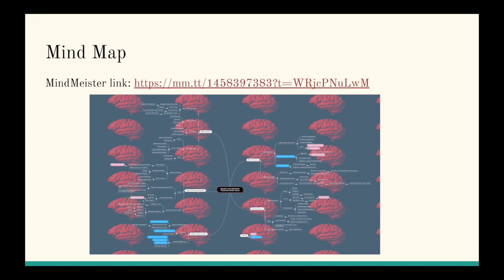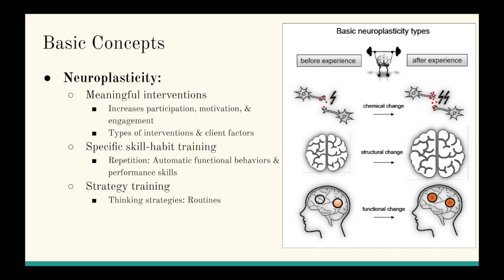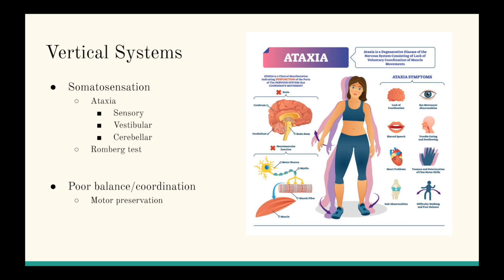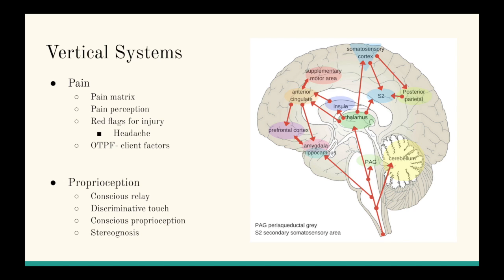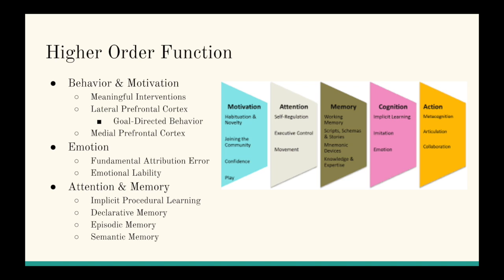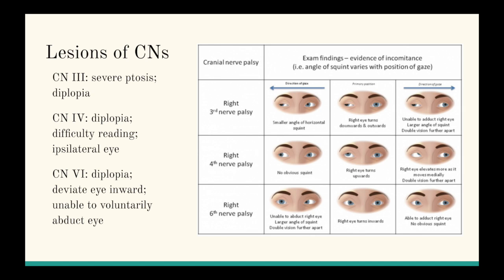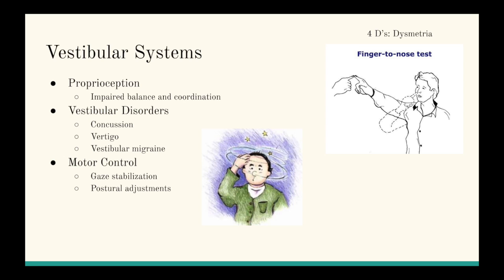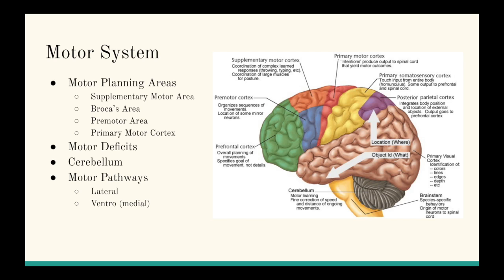Neuro Final Presentation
This video is about Neuro presentation